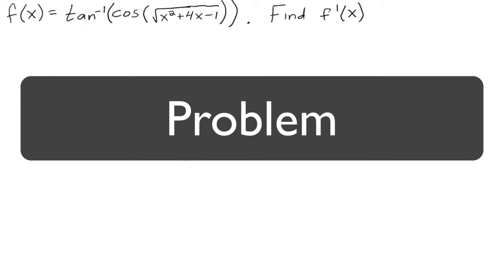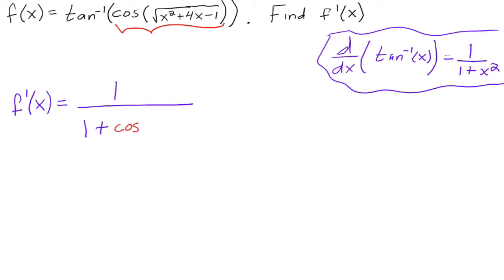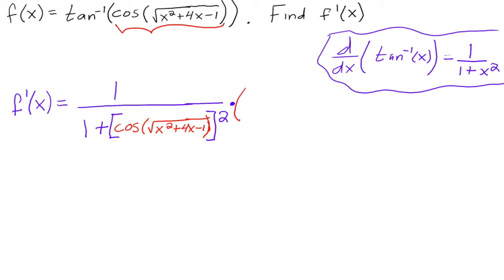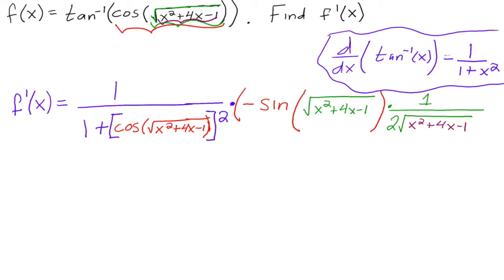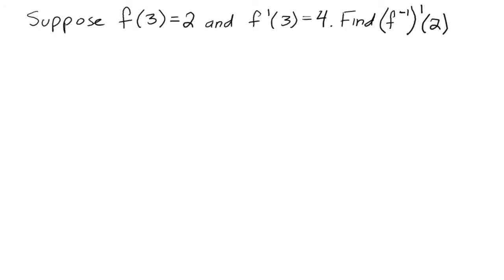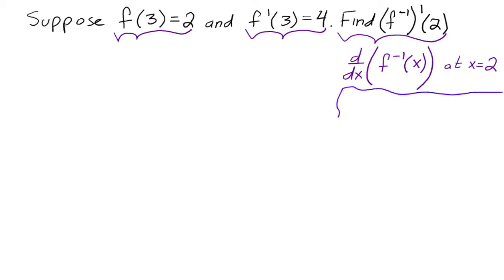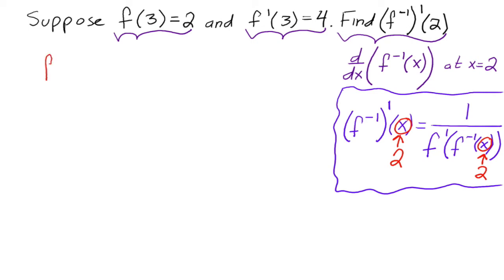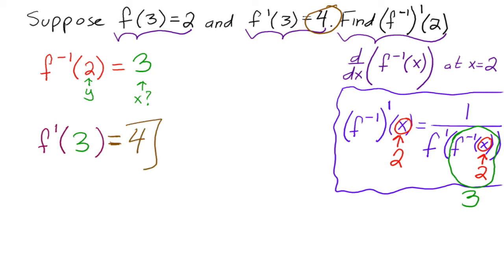Derivatives -Finding the Derivative of Inverse Functions 5-6